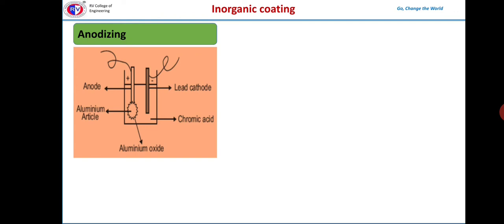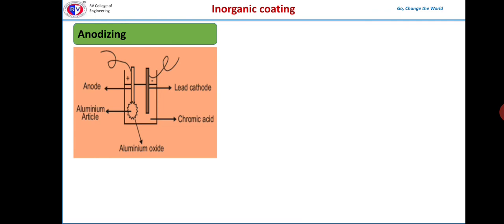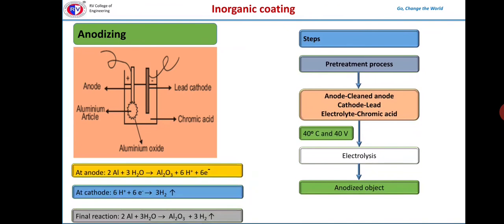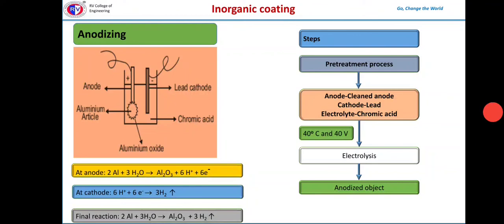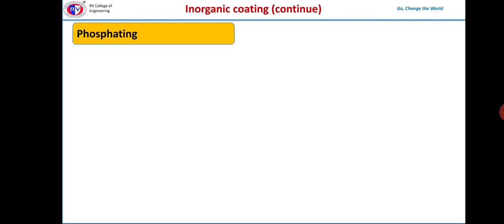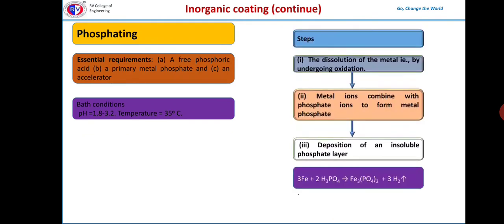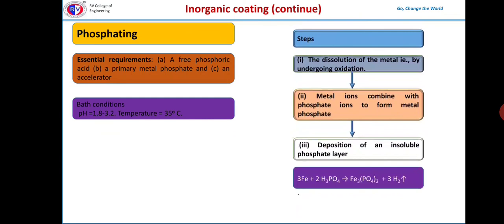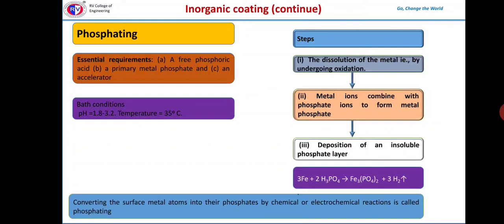Anodizing and Phosphating